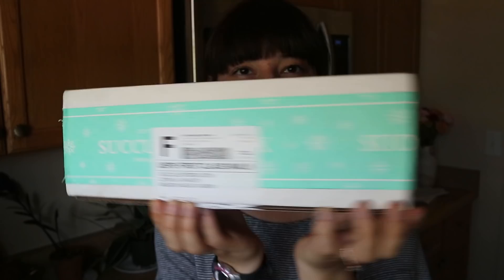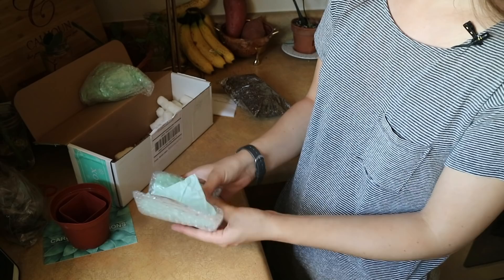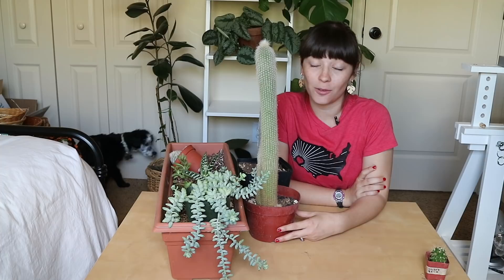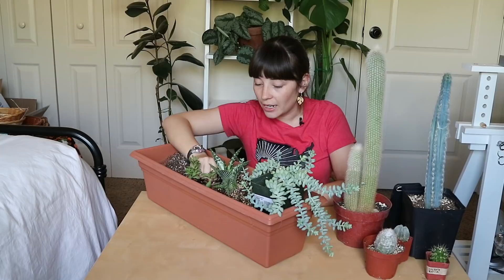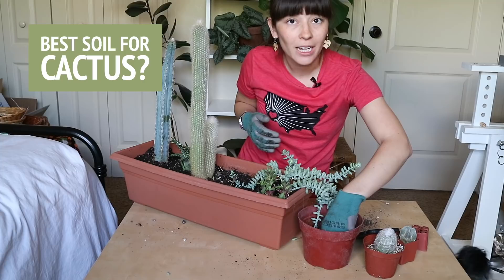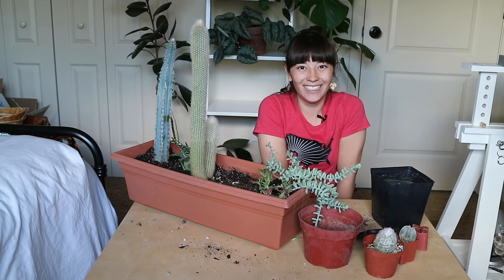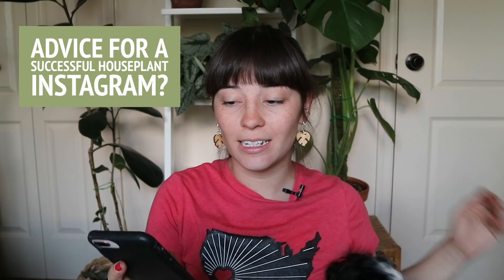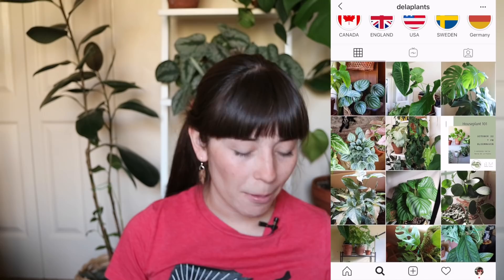Q & A | Where I buy plants, plants I've killed...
I hope you enjoyed this Q & A, unboxing, and repotting! This video really has it all! I love answering questions from you guys and sharing more about my life!

(Just a heads up! It is no additional cost to you, and all of these products are products i genuinely love and use regularly!)

PLANT STYLING:
Acrylic shelves

MY EQUIPMENT:
Tall tripod